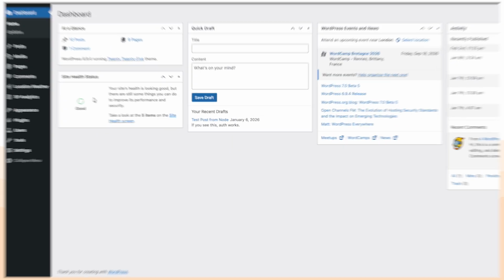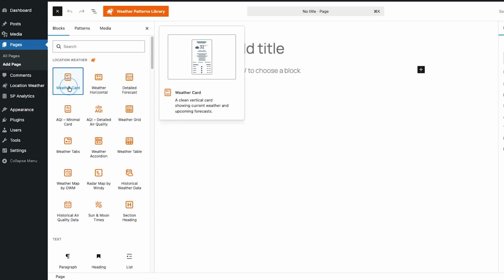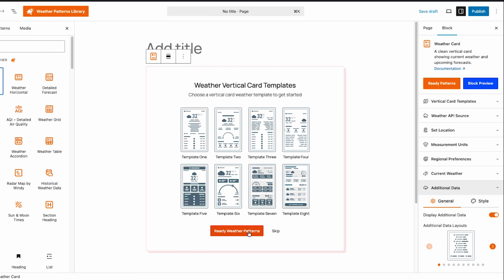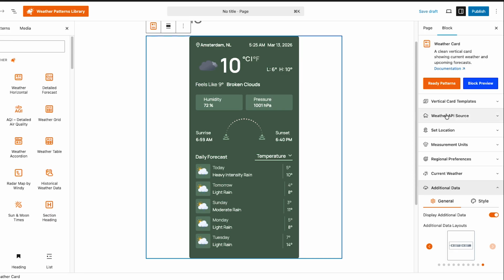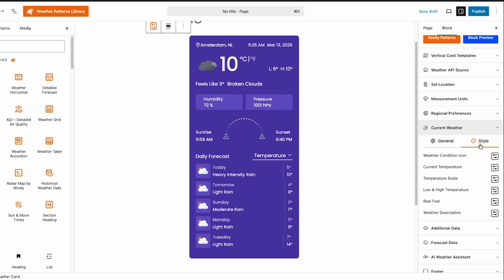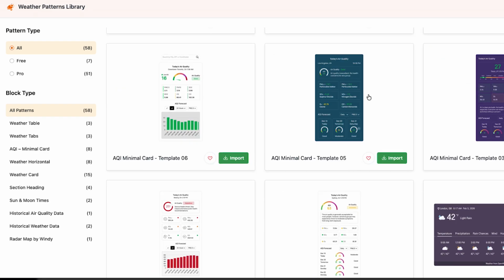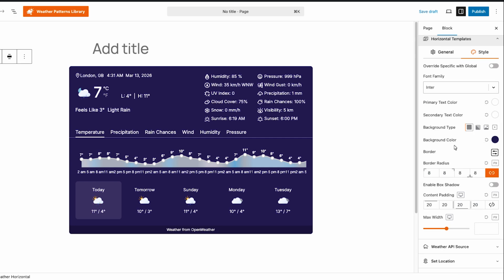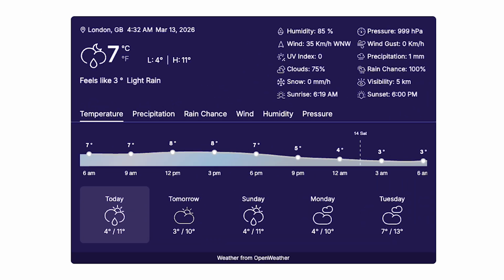Location Weather - How the Weather Pattern Library Works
This video will help you learn How the Weather Pattern Library Works with the Location Weather Plugin.

The location weather plugin comes with 15+ powerful gutenberg blocks and hundreds of weather patterns, allowing you to showcase real-time weather conditions with detailed and customizable information.

Key Features:

Real-Time Weather Forecast (Daily & Hourly)
Auto-Detect Visitor Location
Global Location Search
Interactive Weather Map
Air Quality Index (AQI) Insights
Detailed Temperature, Humidity & Wind Data
Astronomy Data (Sunrise, Sunset, Moon Info)
Historical Weather Data
Multiple Layouts & Customizable Design Options
Fast Performance & Lightweight Blocks
Easy API Integration
Gutenberg Block Support
Fully Responsive & Mobile-Friendly
Multi-Language Ready

Facebook ➤   / shapedplugin
Twitter ➤   / shapedplugin
LinkedIn ➤   / shapedplugin